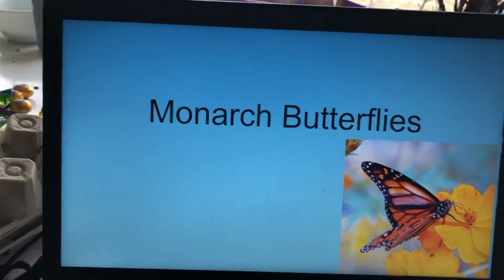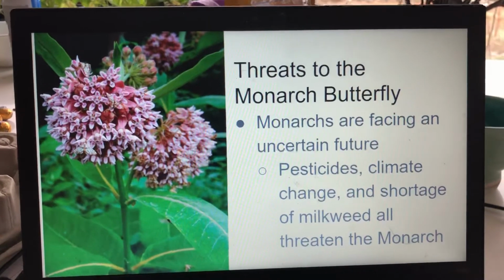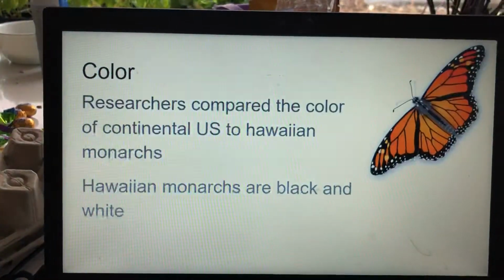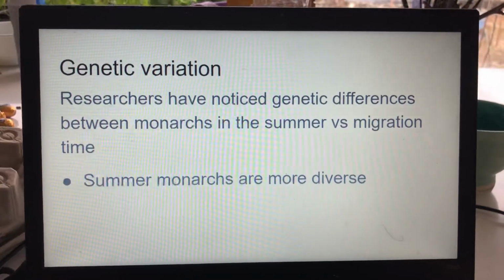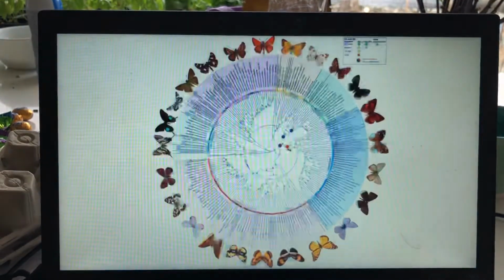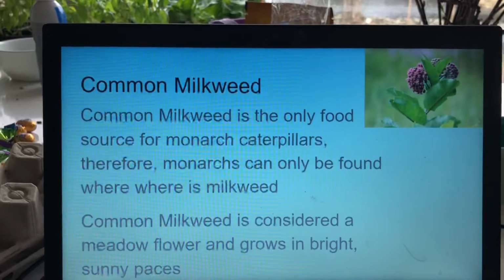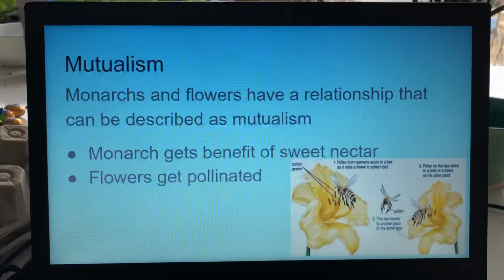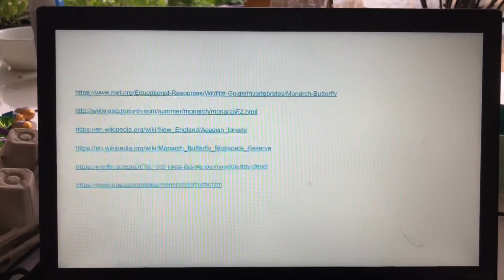Final bio project